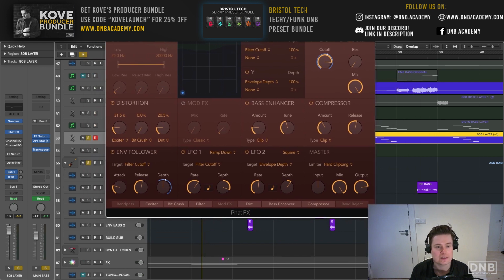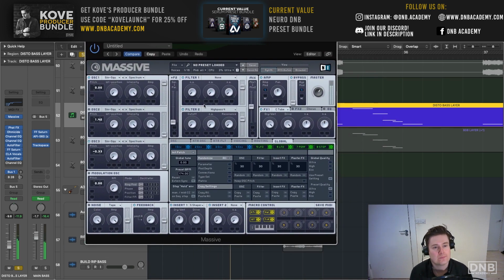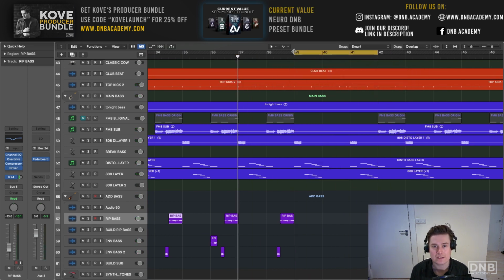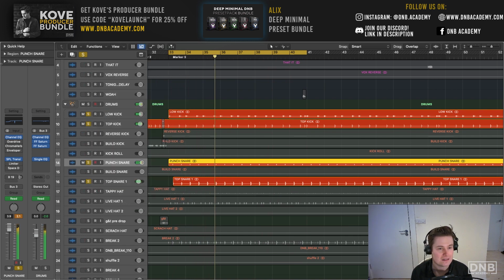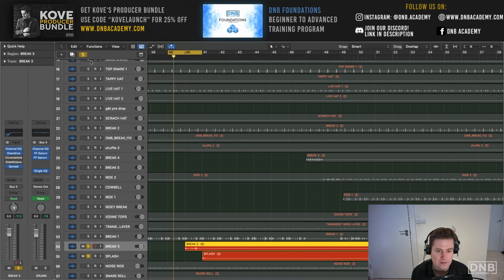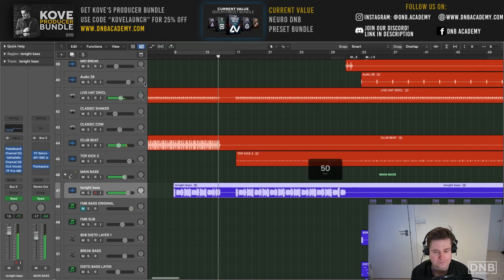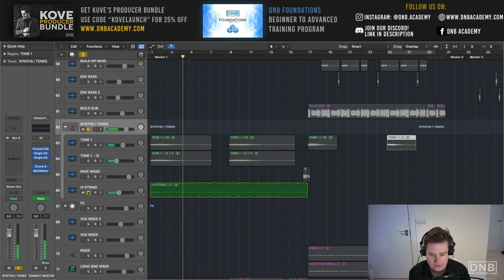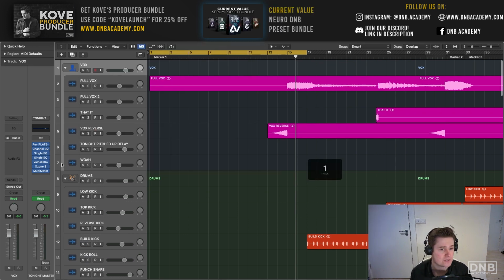KOVE DNB Masterclass + Q&A - Track Breakdown: Kove - Tonight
Kove deconstructs his track Tonight, released on Drum & Bass Arena, in this masterclass with a Q&A session.

Related written guide: How to Make Drum and Bass: A Step-by-Step Guide for Beginners